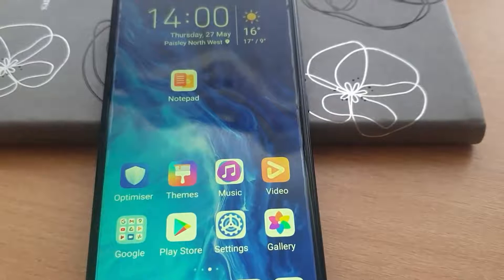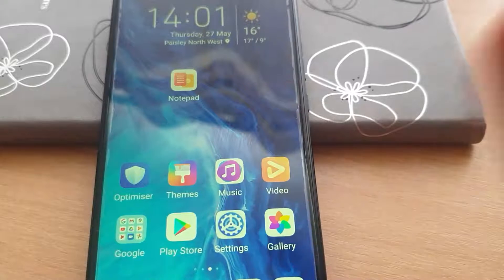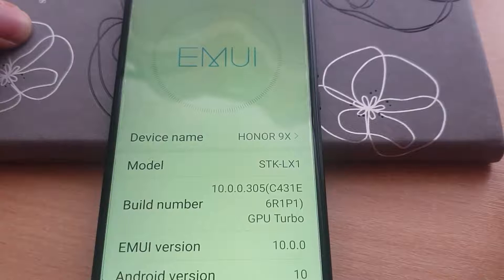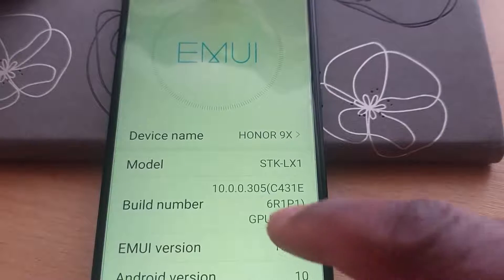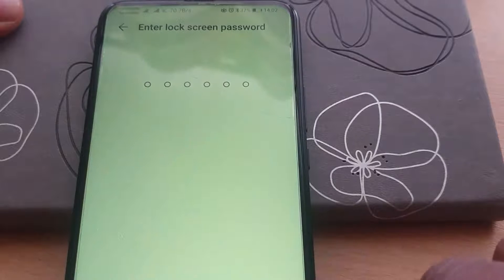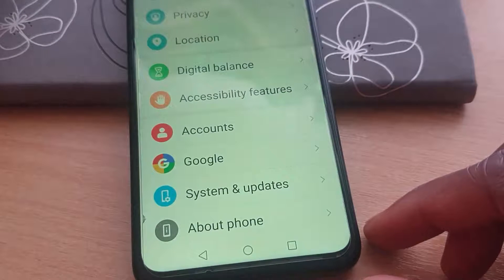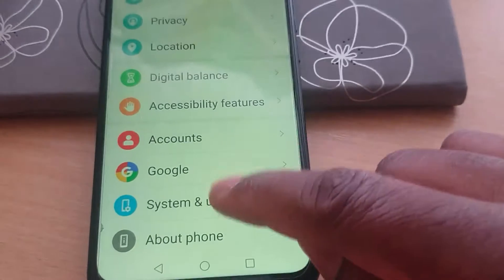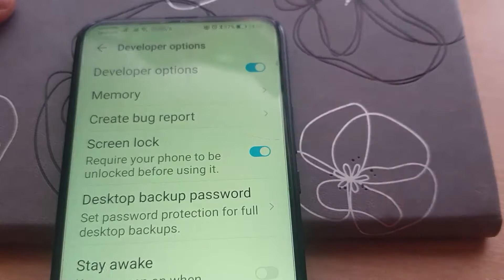How to enable developer options on huawei phones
This video guides you on how to enable developer options on your phone. The process might be similar to how we do it using Samsung phones but the video is particularly for Huawei phones.